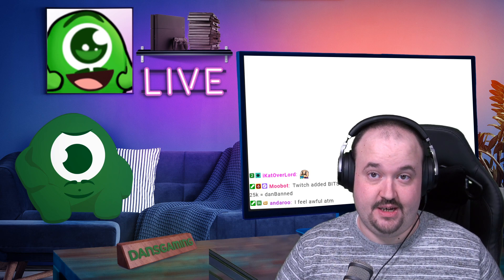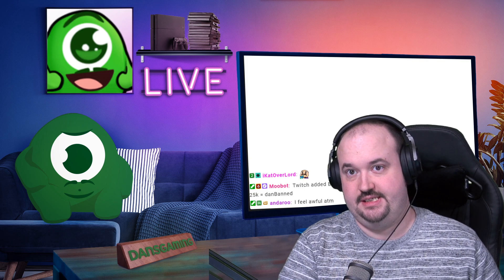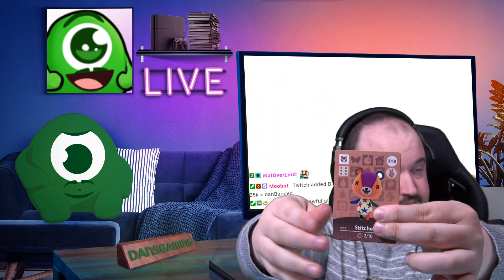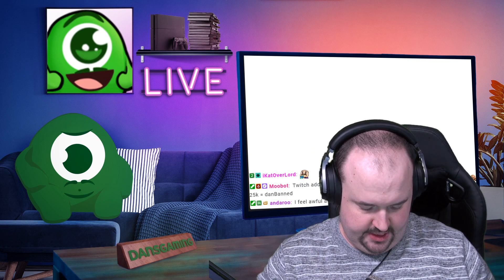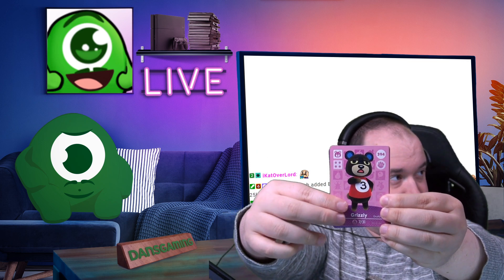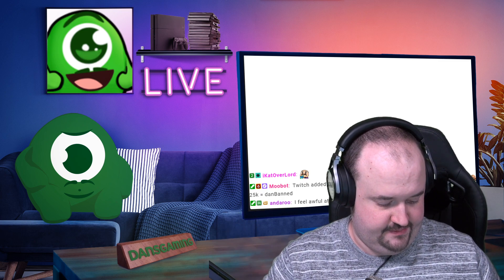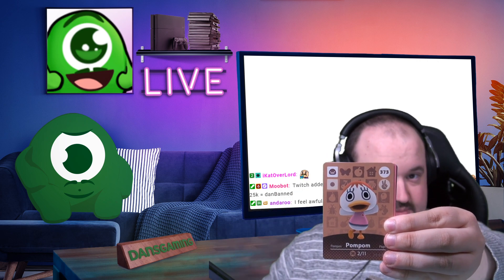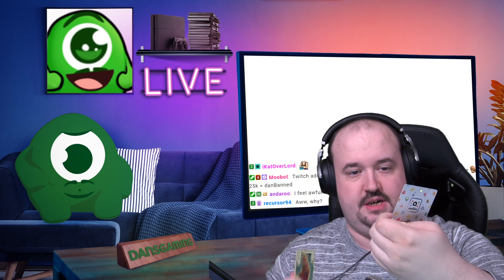Animal Crossing Amiibo Card Pack Opening - Series 4 - Video 1